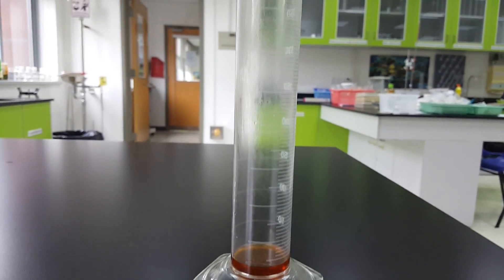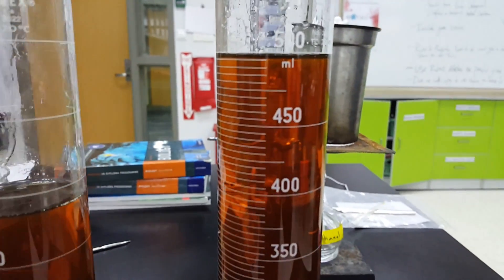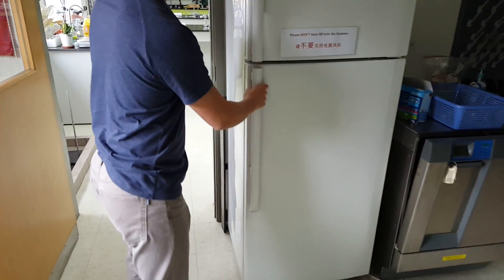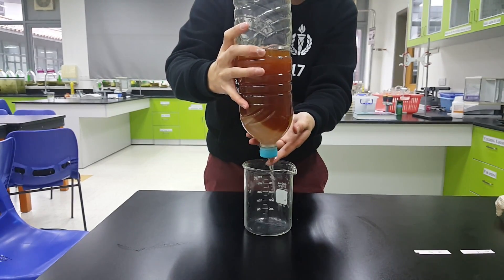Converting Cooking Oil into Biodiesel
Using the used vegetable oil from our school cafeteria, we were able to produce biodiesel through base-catalyzed transesterification. We deduced the amount of biodiesel produced from 1 liter of used cooking oil, which enabled us to calculate the amount of biodiesel that can potentially be created every month using cooking oil from school. With this information, we then determined the amount of electricity that can be saved if we were to use biodiesel to produce electricity using a small-scale generator.